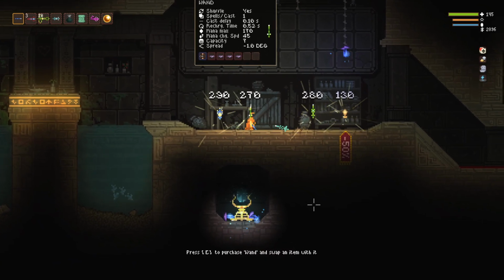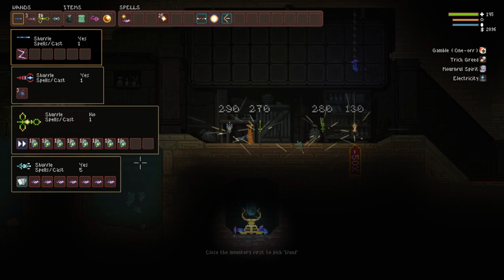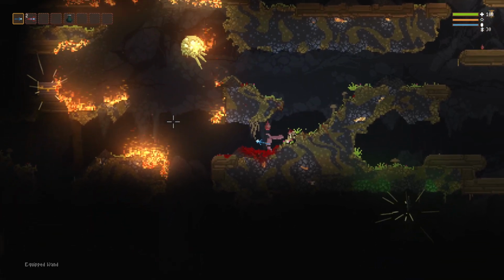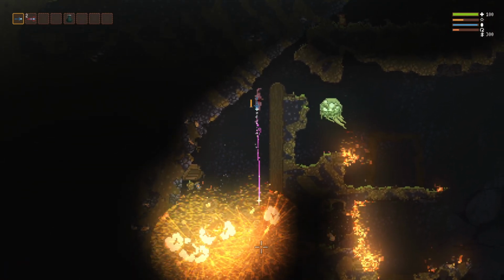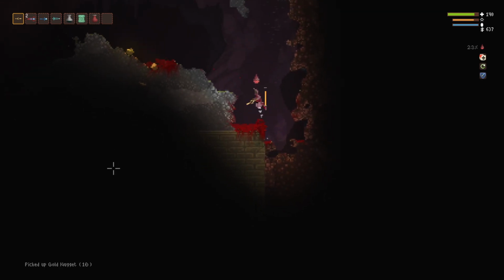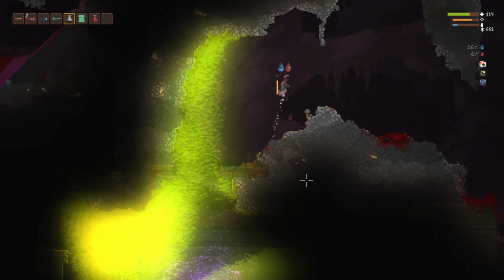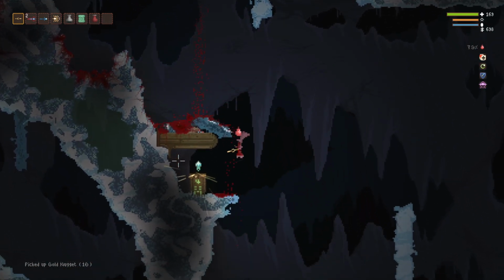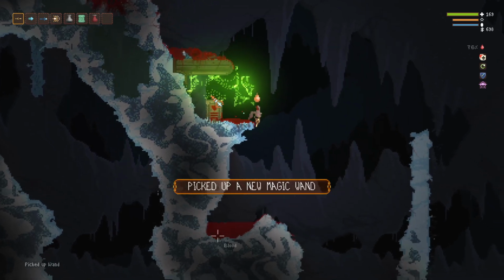Friendship Ended with Magpie, Sweden is my New Best Friend | Modded Noita #31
Noita is a 2D side-scrolling sand-physics dungeon-crawling wizard-simulating video-game. Okay, you dont' actually need to hyphenate video game, but it's a very difficult to classify game.

With a dash of Spellunky, a spoonful of Terarria, and a base of sand-physics games we all used to play on flash game sites in the mid-2000's, Noita is a very unique experience that I hope you enjoy!

=== Mod Info ===

Light-Up Lanterns
Glowing Chests
You Got Noita'd Game Over screen
Hover Gauge Near Player
Glowing Hearts
Random Robes v2
Anvil of Destiny
Health Containers

=== Links ===